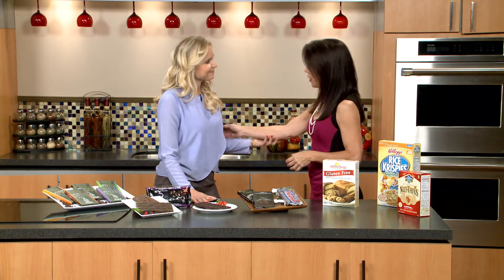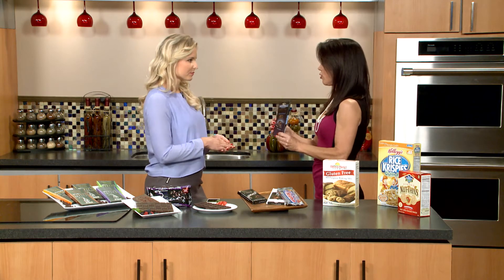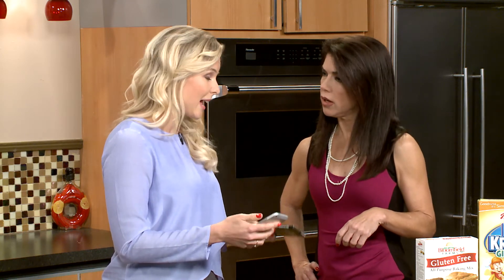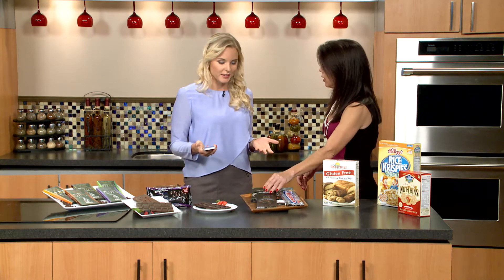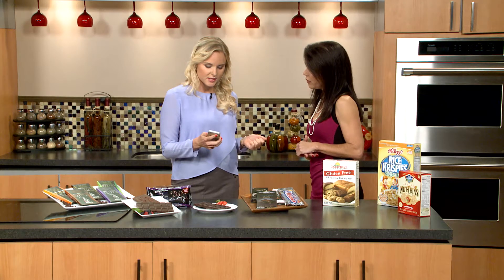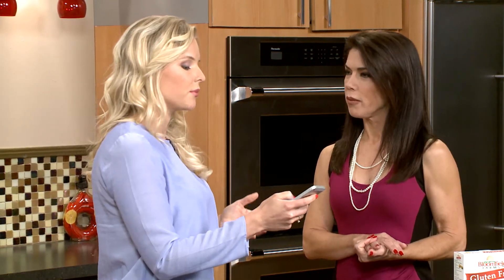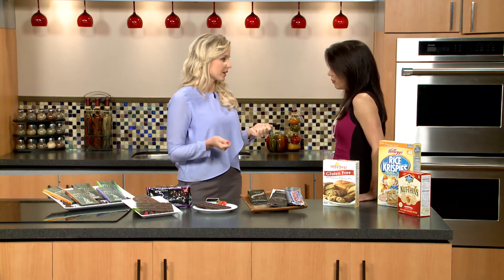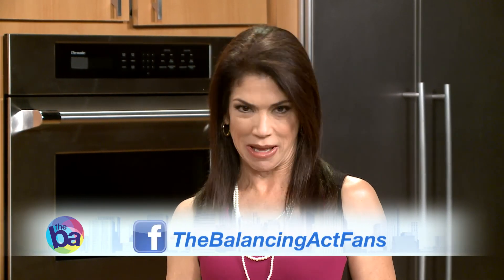“Food Allergy Awareness: Today’s Technology To Make Informed Decisions”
Allergies and intolerances to certain foods and drink cost Americans nearly $8 Billion a year in health costs.  Join Content Checked nutritionist Moa Turander as she demonstrates the ContentChecked smartphone app.
BA102147